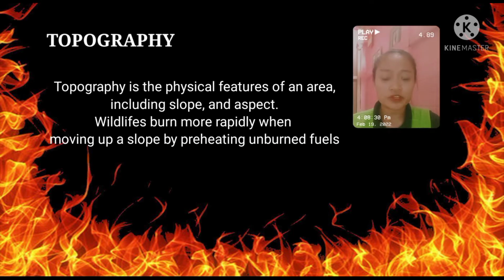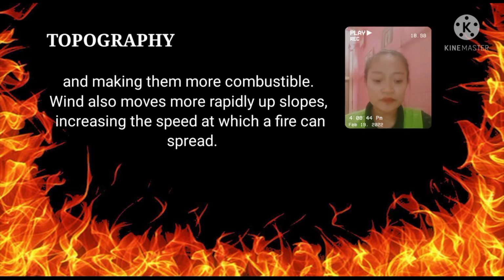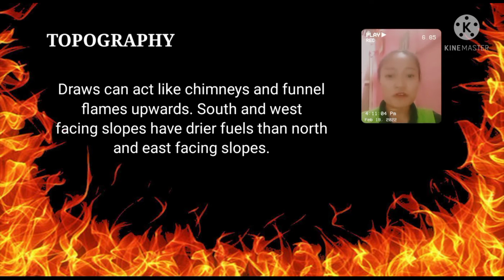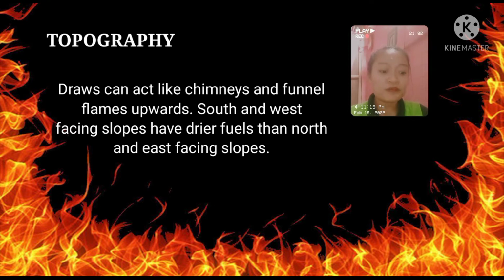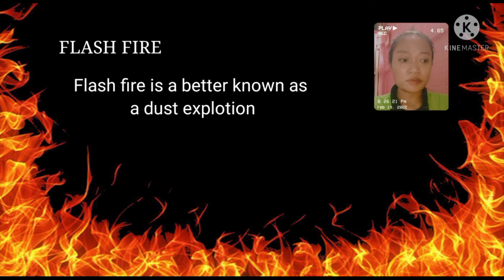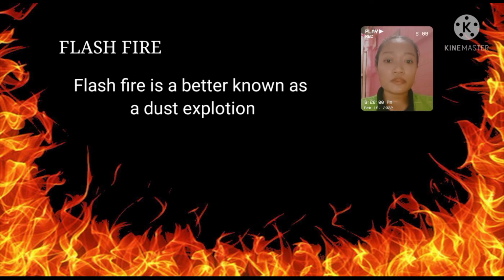CDI 6: FIRE PROTECTION AND ARSON INVESTIGATION